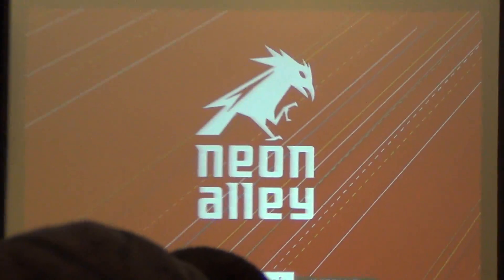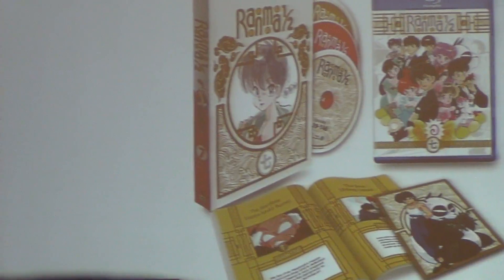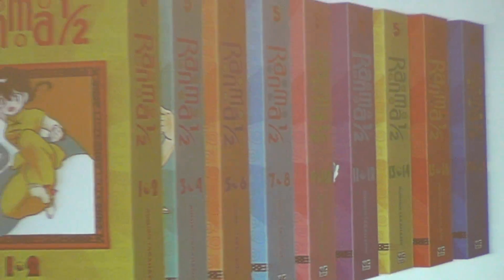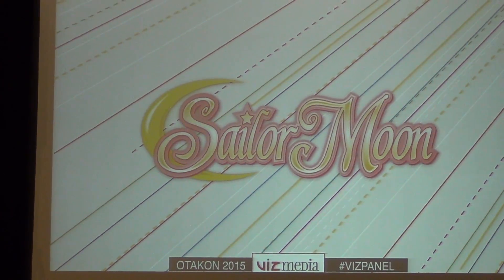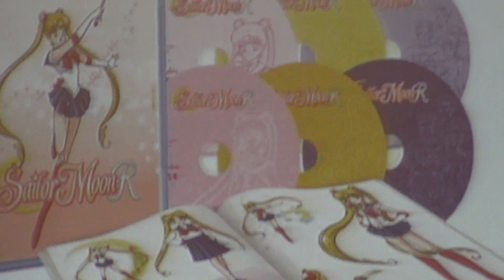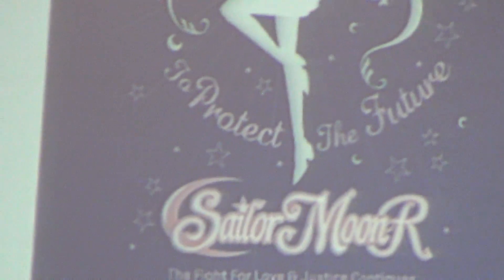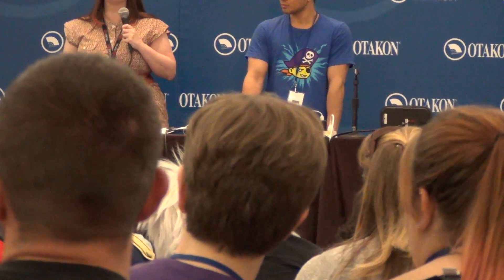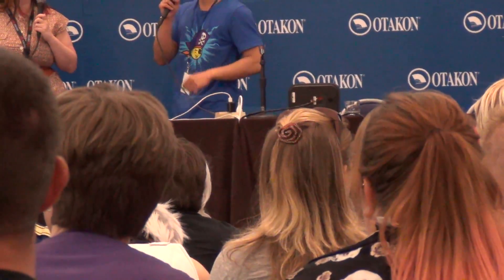Viz Otakon 2015 Industry Panel Part 2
Part 2 Of the Viz Media Otakon 2015 Industry Panel.

Warning shaky cam.